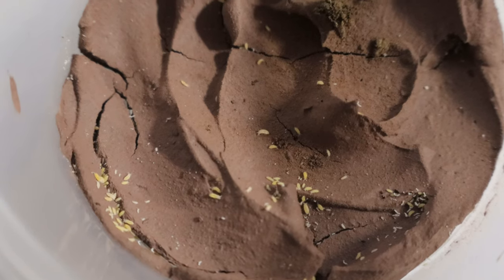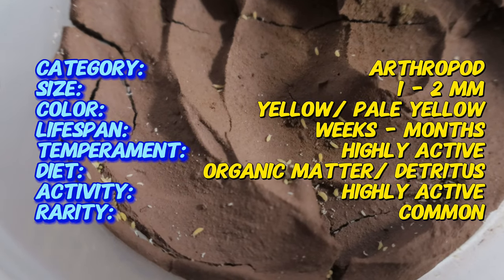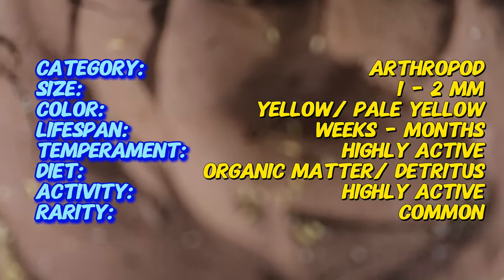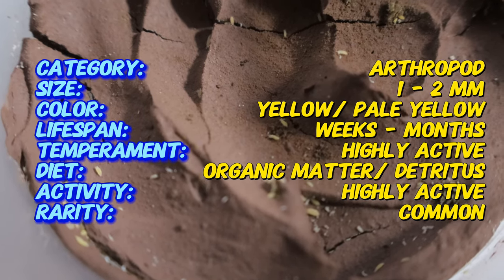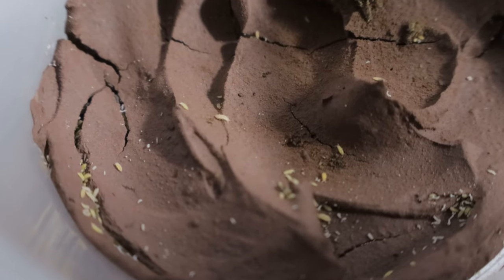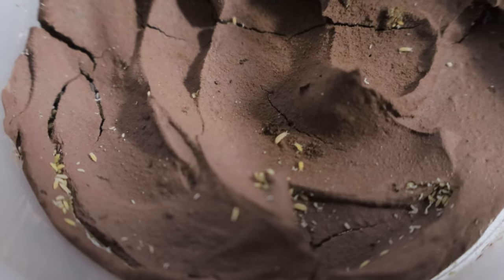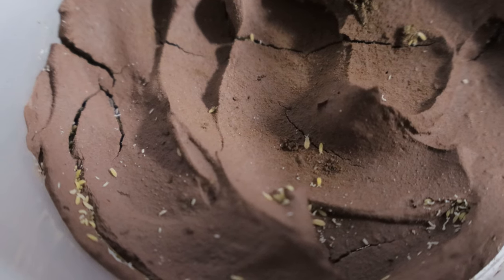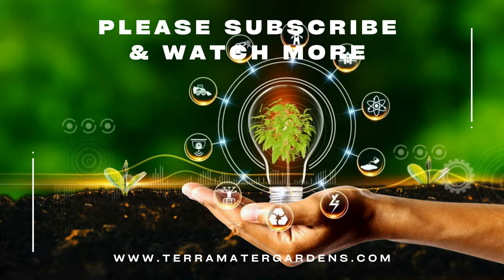Introduction to YELLOW ALBINO SPRINGTAILS (Ceratophysella sp.): Essential Garden Allies!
Discover the fascinating world of Yellow Albino Springtails (Ceratophysella sp.) in this short, informative video. Learn about their unique characteristics, ideal living conditions, and care tips to keep these beneficial critters thriving in your garden. Perfect for plant enthusiasts and gardeners looking to enhance their soil ecosystem with something special. Dive into the wonders of Yellow Albino Springtails and boost your gardening knowledge with this quick and insightful guide!

Here's a sneak peek at what we'll cover:

Category: Arthropod
Species: Ceratophysella sp.
Origin: Cultivated or selectively bred for color variations
Size: Tiny, ranging from 1 to 2 mm
Color: Yellow or pale yellow
Pattern: Solid coloration
Temperament: Social and non-aggressive
Lifespan: A few weeks to a few months
Diet: Decomposes organic matter and detritus
Habitat: Damp, humid environments with decaying plant material
Activity: Highly active, especially in the presence of moisture
Rarity: Common in the hobbyist community for bioactive setups and terrariums.